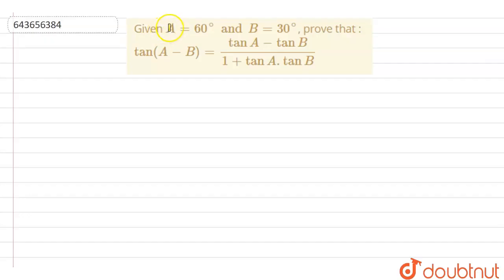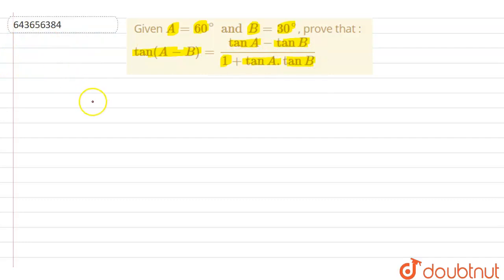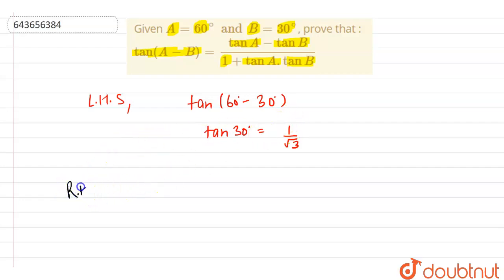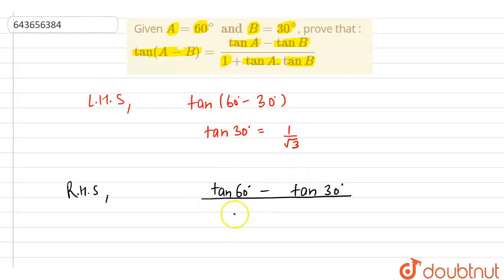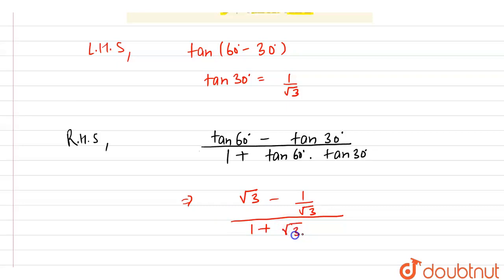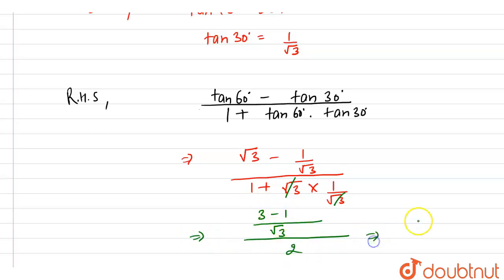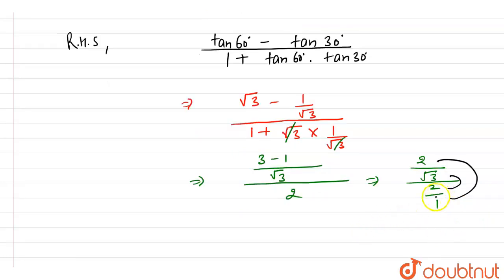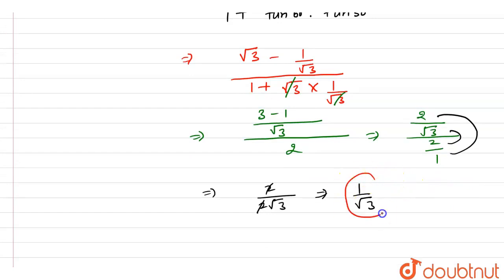Given A=60^(@) and B=30^(@), prove that : tan(A-B)=(tanA-tanB)/(1+tanA.tanB) | 9 | TRIGONOMETRIC...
Given A=60^(@) and B=30^(@), prove that : tan(A-B)=(tanA-tanB)/(1+tanA.tanB)
Class: 9
Subject: MATHS
Chapter: TRIGONOMETRICAL RATIOS OF STANDARD ANGLES
Board:ICSE

👉 Have Any Query? Ask Us.